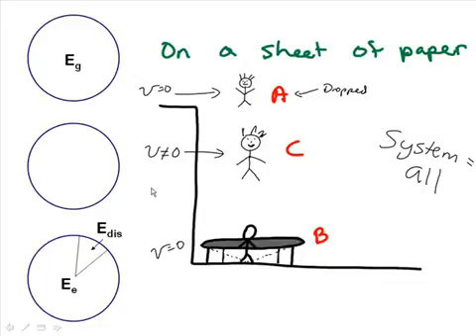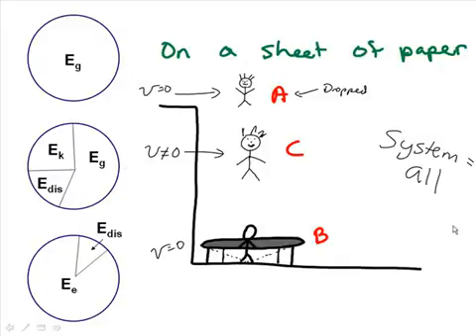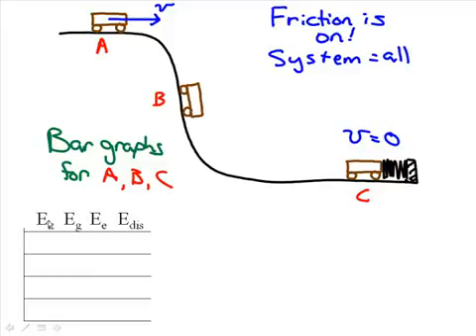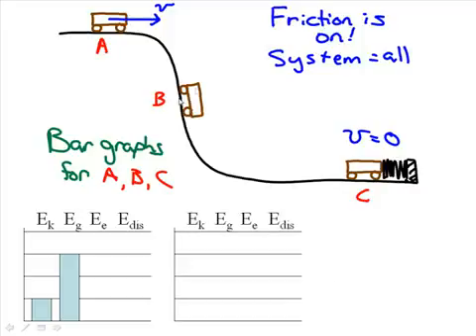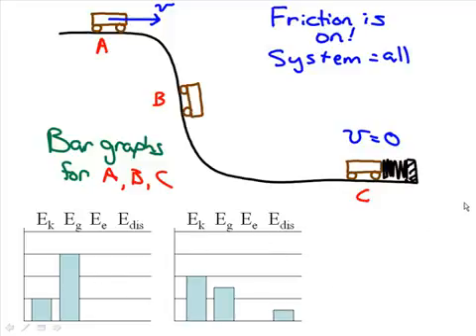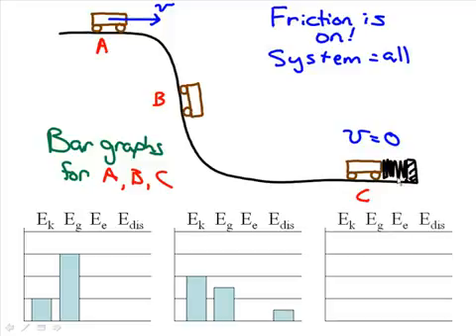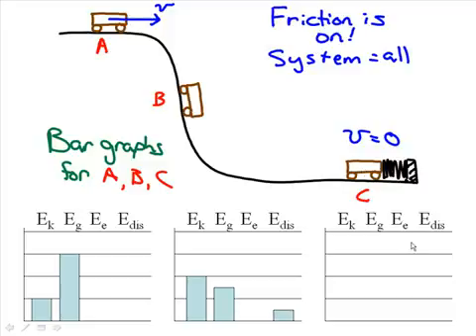Energy Examples (Pies and Bars)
Found some old lessons I did in 2012 on my first Google account.

This was back when my school district wouldn't get Google Apps so I made my own for work.

Originally uploaded on: March 13, 2012 1:42 PM